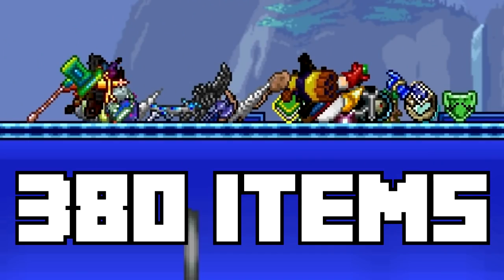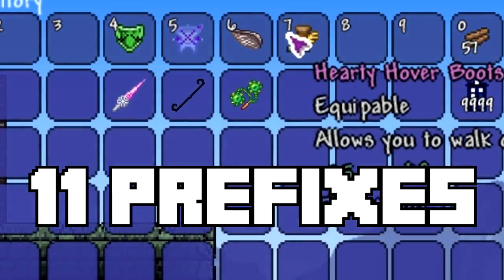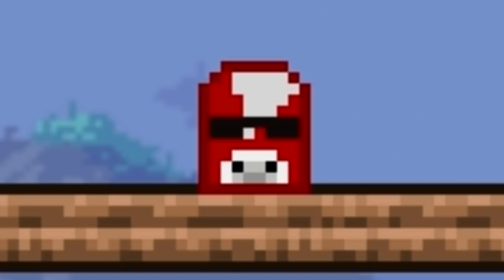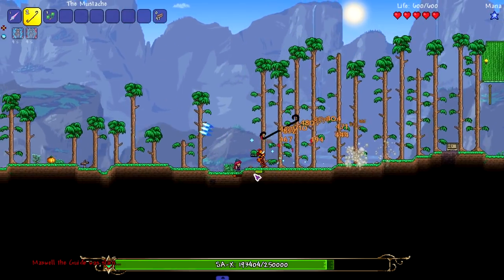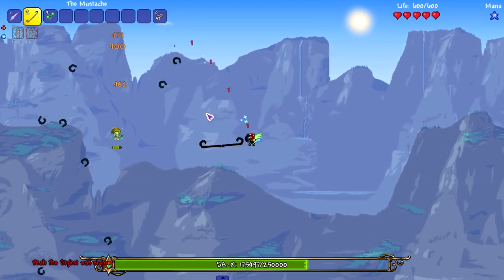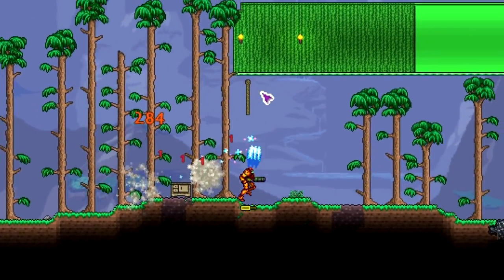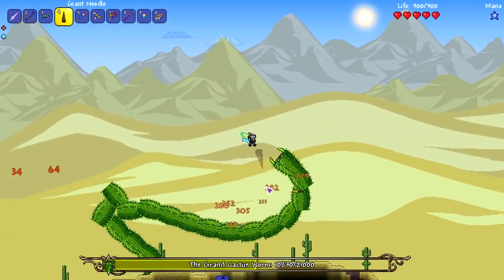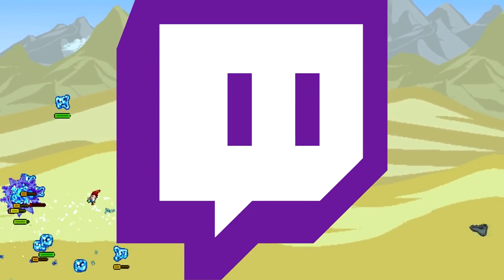JOOST MOD - Terraria 1.3.5 Mod Review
The long awaited review is here.